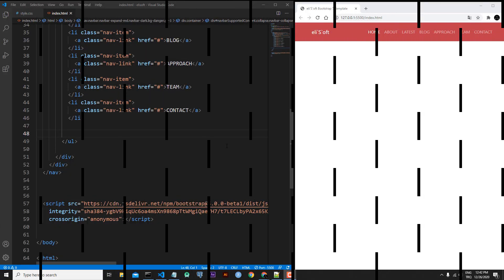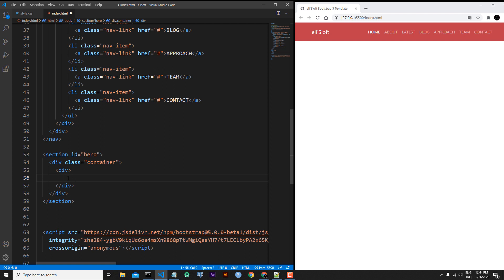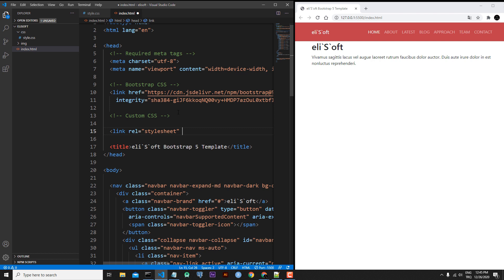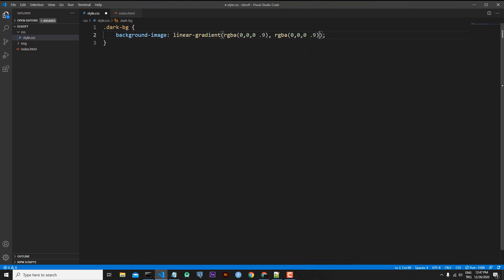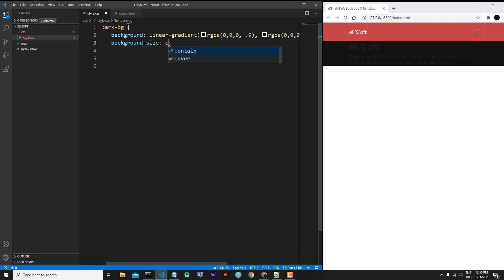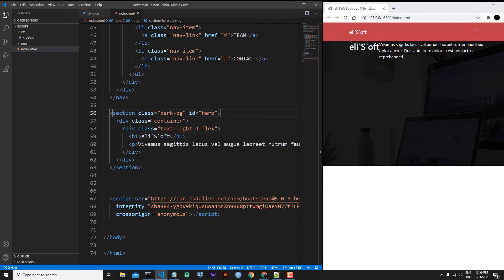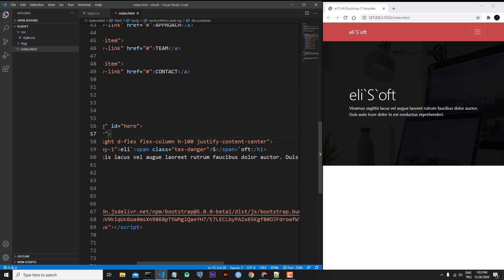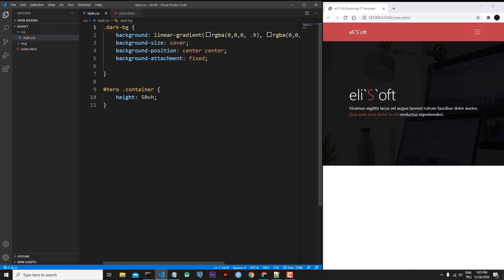Bootstrap 5 For Beginners : 02 : "Hero" Section , Custom CSS Class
Hi Everyone,

In this series we will talk about Bootstrap 5. We can design and customize responsive mobile-first sites with Bootstrap 5. This is a project based course over Bootstrap 5.

Konu Başlıkları:
What is Bootstrap 5, Why Bootstrap 5
Bootstrap 5 Grid
Bootstrap 5 Flex
News at Bootstrap 5
Bootstrap 5 Rows - Columns
Bootstrap 5 Responsive Navbar
Bootstrap 5 Icons
Bootstrap 5 Color Classes
Bootstrap 5 Modal
Bootstrap 5 Collapse
Bootstrap 5 Accordion
Bootstrap 5 Forms
Bootstrap 5 ScrollSpy
Bootstrap 5 Card
Bootstrap 5 Buttons